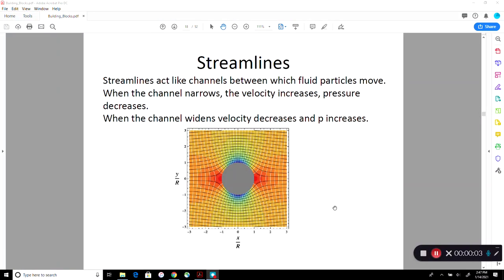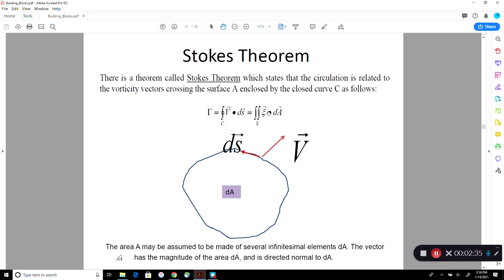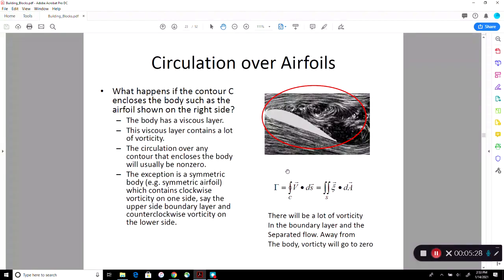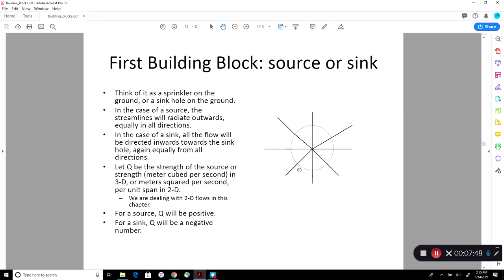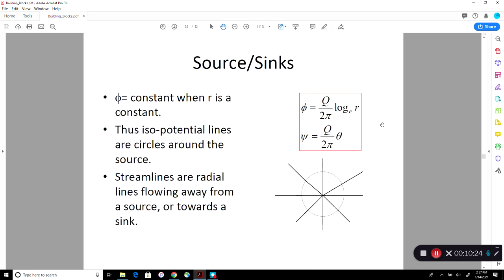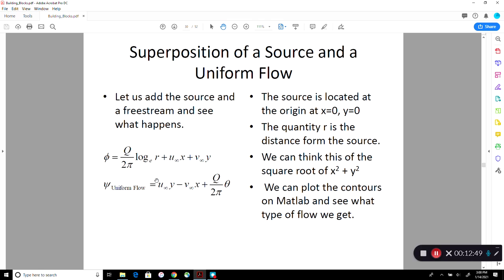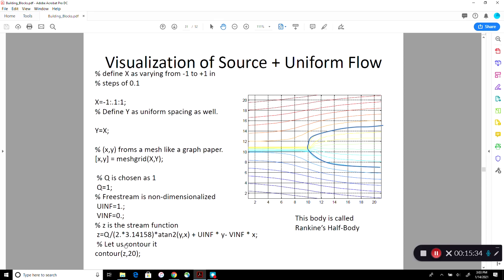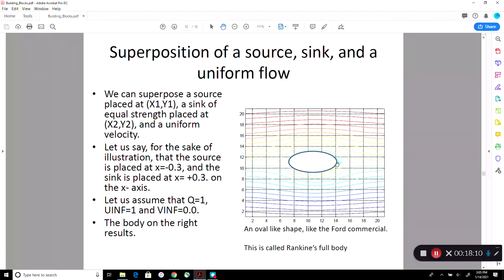Video Building Blocks Part 2